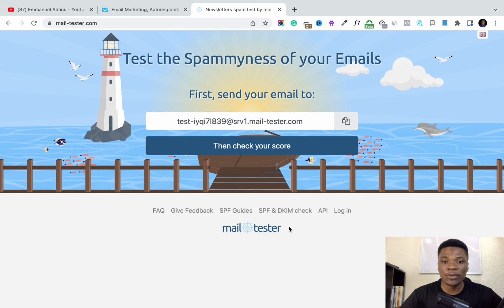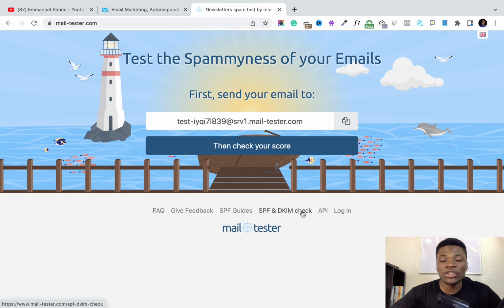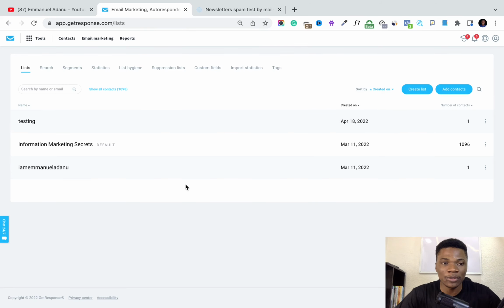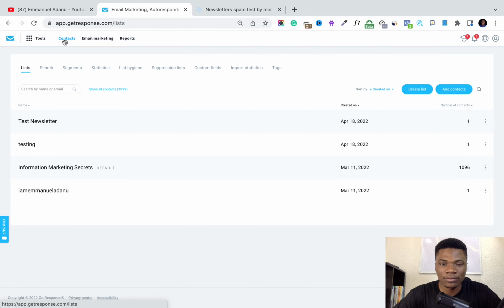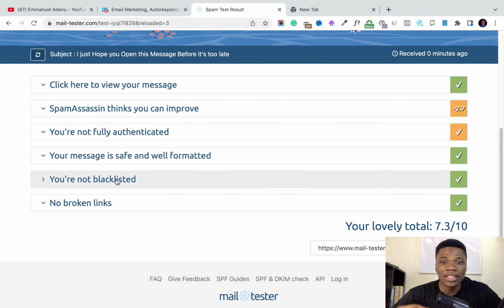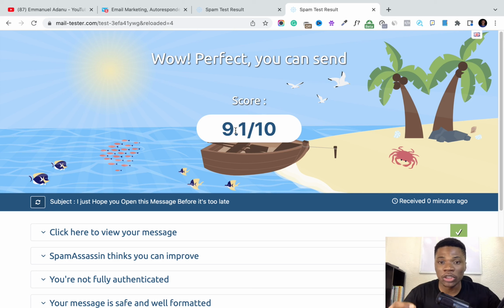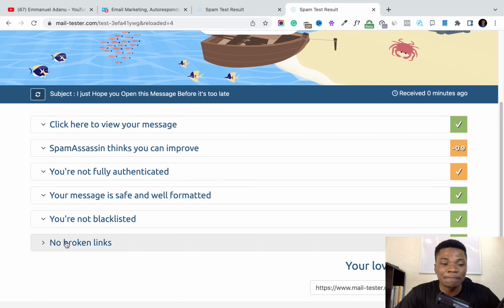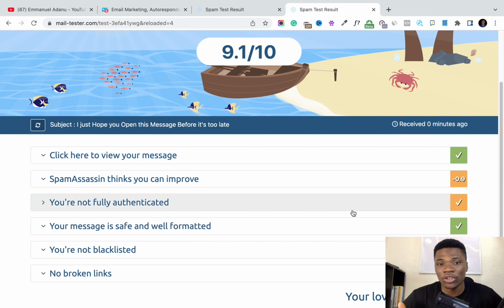Email Marketing Tips - Get 50% HIGHER OPEN RATE with these Email Marketing Strategies in 2022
Every email marketing campaign should avoid the spam folder as much as possible, because that's the destination that kills your return on investment. Want your emails to go straight into people's inbox? In this video, I will show you basic tips you can use to increase your sender score and improve your email deliverability and open rate.

Video title: Email Marketing Tips - Get 50% HIGHER OPEN RATE with these Email Marketing Strategies in 2022